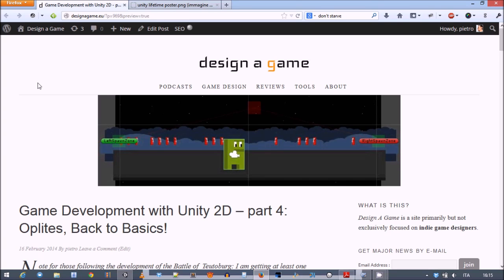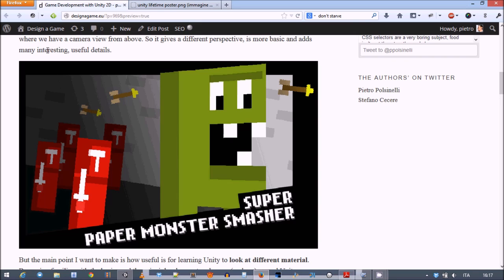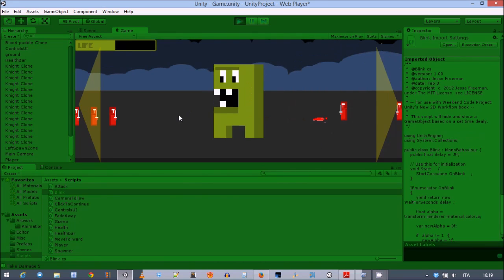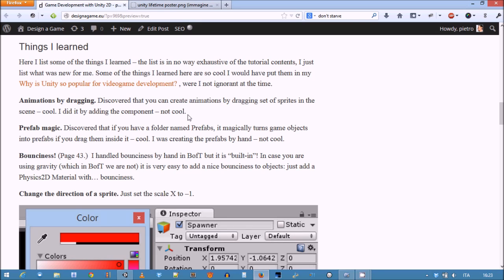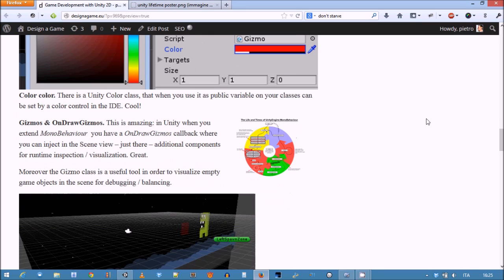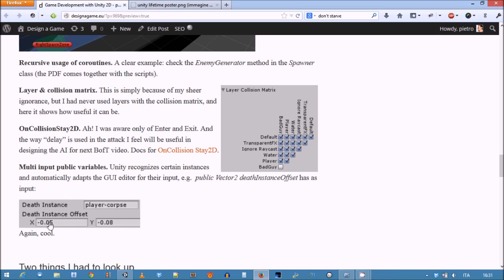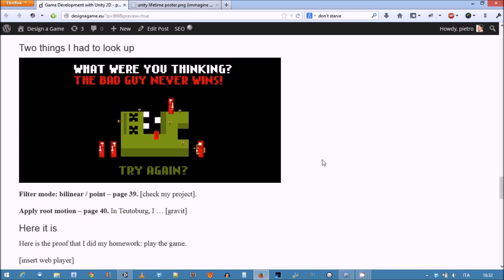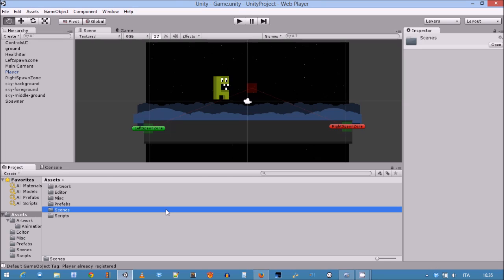Game Development with Unity 2D - part 4: Oplites, Back to Basics!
This time we won't go on with our Romans but we'll follow a brand new book tutorial and project: Weekend Code Project: Unity's New 2D Workflow by Jesse Freeman to refine the introduction and the code ideas. This book and project is ideal for us because of the general "keep it simple" attitude and within it you get quickly to a working game.